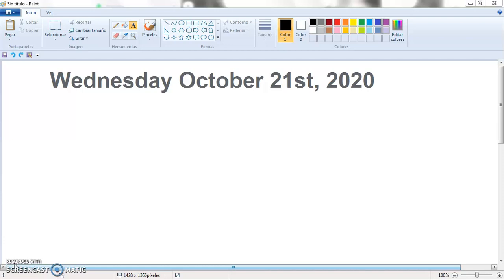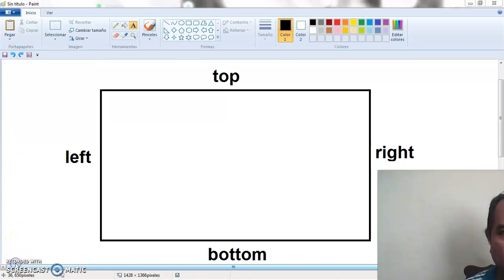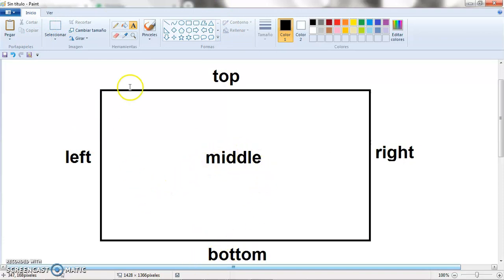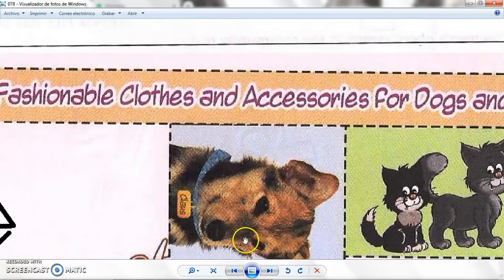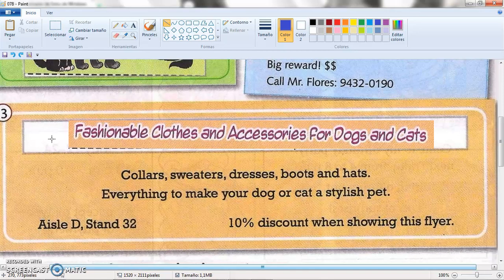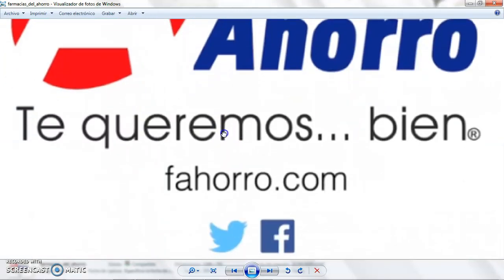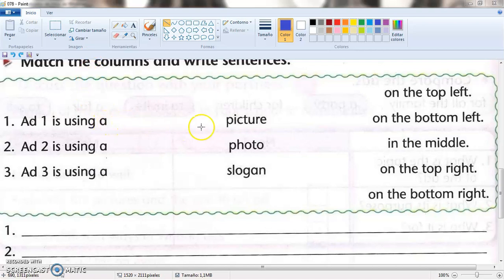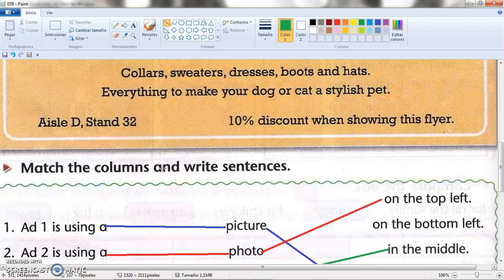102 3rd Grade Parts of an Ad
Distance learning during school closures via zoom classes, the use of google classrooms and YouTube videos.